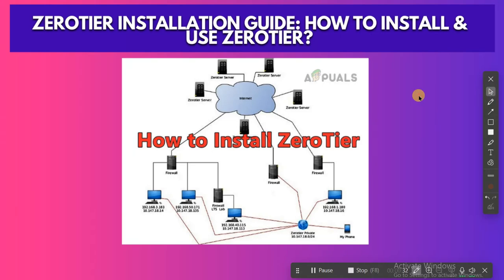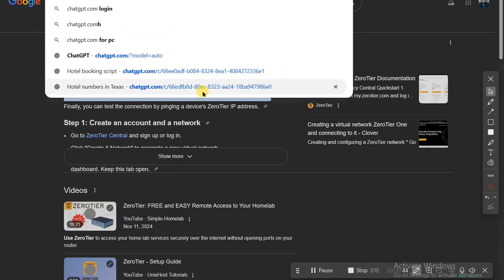ZeroTier Installation Guide How to Install & Use ZeroTier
ZeroTier Setup: Your Ultimate Guide to Secure Private Networking

Unlock the power of secure, private networking with our comprehensive ZeroTier setup tutorial. Whether you're a beginner or looking to optimize your existing setup, this video will guide you through everything you need to know to get ZeroTier up and running on your Windows, Mac, or Linux machine. Discover how to establish virtual LANs, connect devices seamlessly, and manage remote networks with confidence. We'll walk you through downloading the client, joining or creating your own ZeroTier networks, and fine-tuning settings for optimal performance and security.

Inside this detailed walkthrough, you'll find clear instructions on joining networks, assigning IP addresses, managing user permissions, and ensuring robust connectivity across your entire digital ecosystem. We aim to make ZeroTier accessible and manageable, helping you overcome any common hurdles and leverage its full potential for both personal projects and professional endeavors.

What you'll discover:
 A straightforward process for installing ZeroTier on Windows, Mac, and Linux.
 How to effectively join existing ZeroTier networks or create your own.
 Essential steps for configuring your ZeroTier network settings and IP assignments.
 Tips for managing your ZeroTier network for enhanced security and remote access.
 Guidance on optimizing ZeroTier for reliable and smooth connectivity.